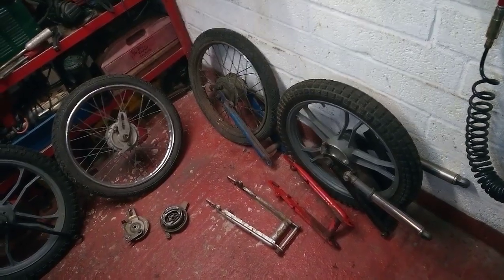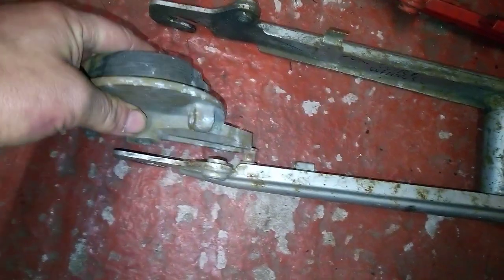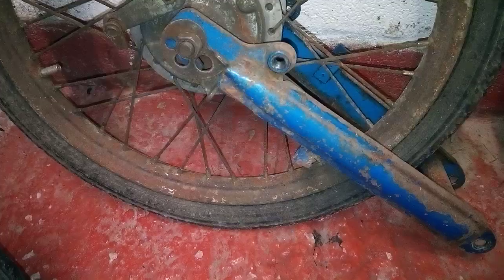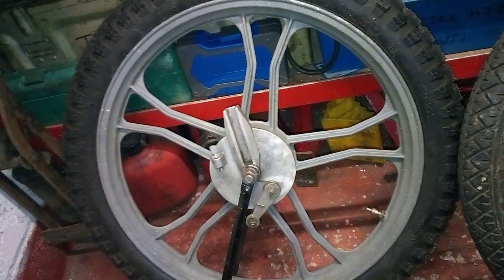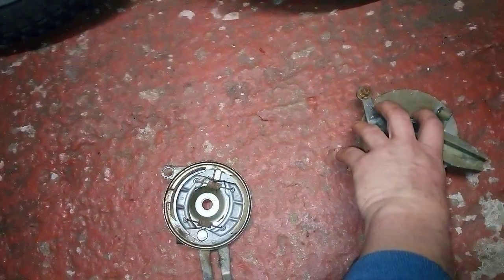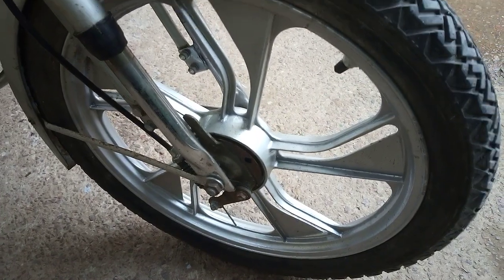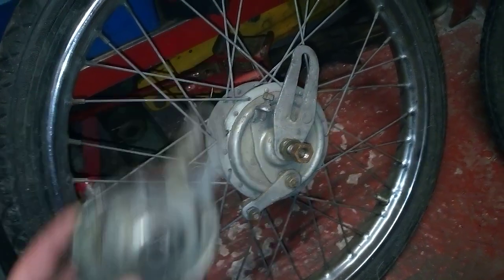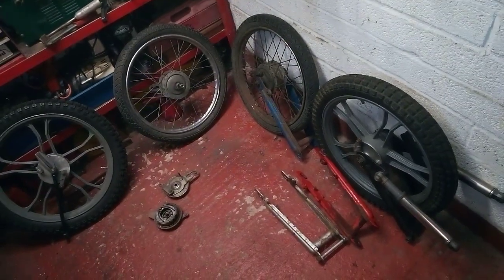Tomos A3 and A35 wheels. Swapping spoked to alloy